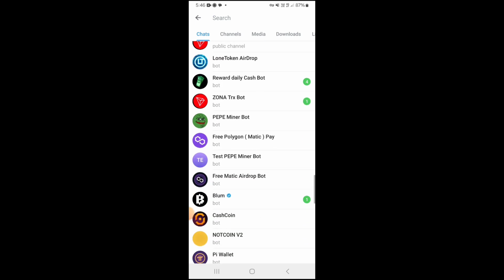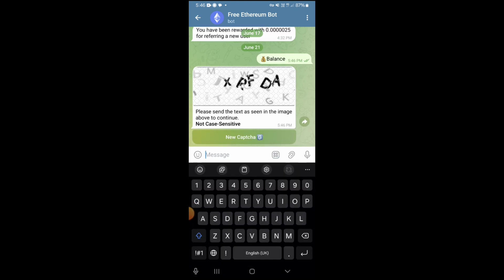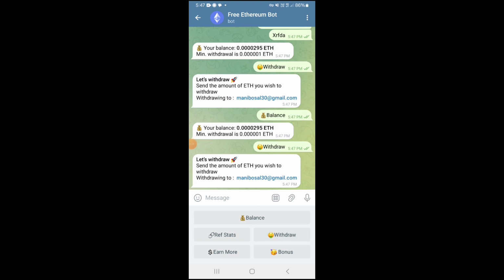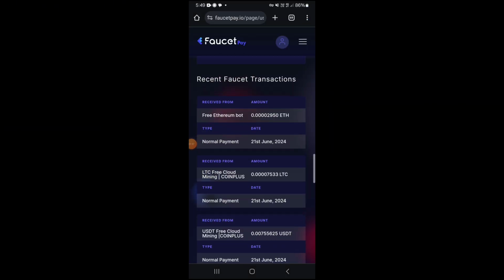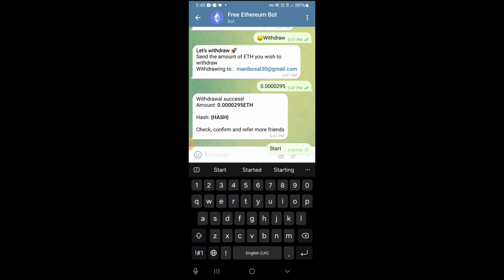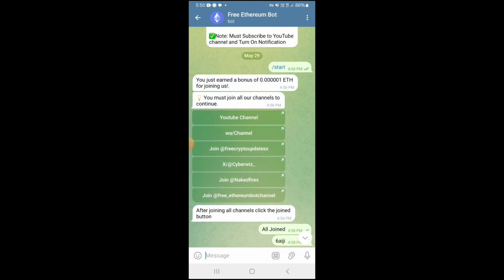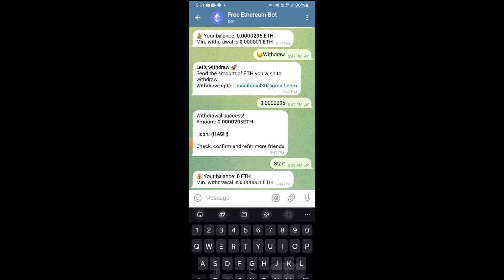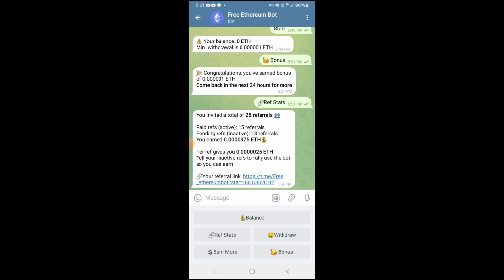How to Earn Free Ethereum without invest | NEW FREE ETHEREUM EARNING SITE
link

In This video you will learn how to earn free Ethereum. Earn free Ethereum in 2024 without investment.